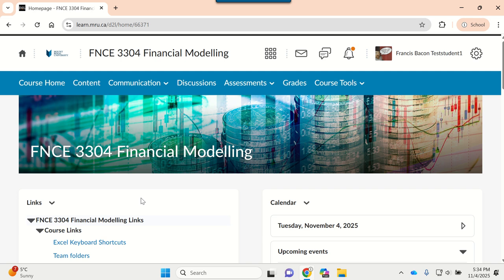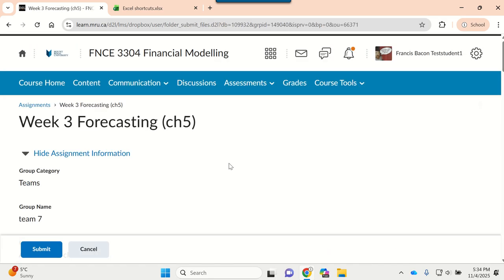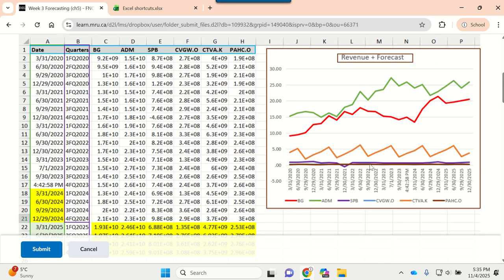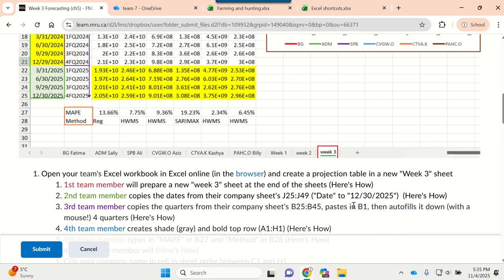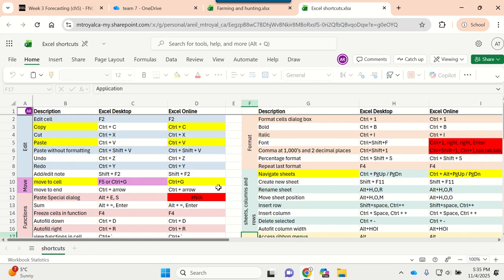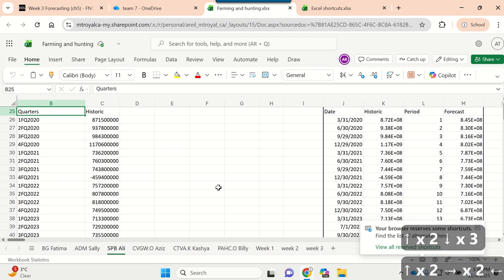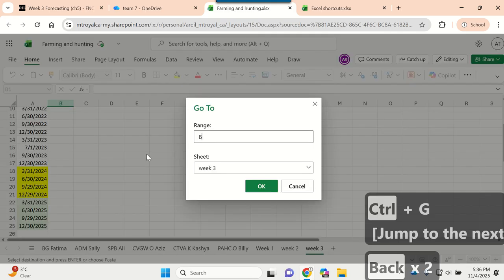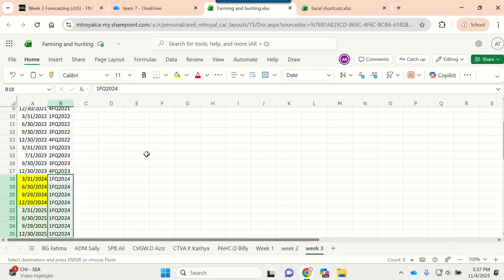Team week 3 step 1.3 copy quarters (3rd team member)